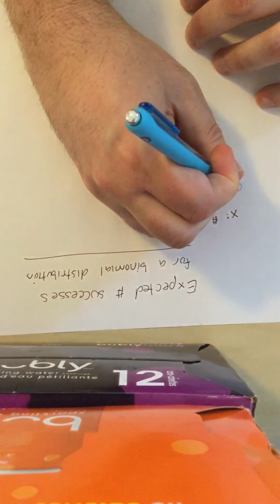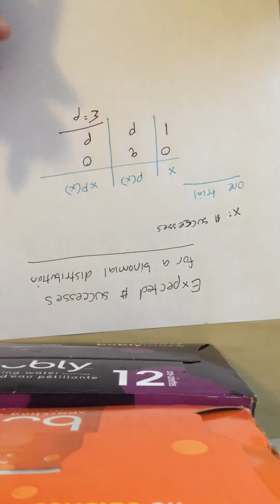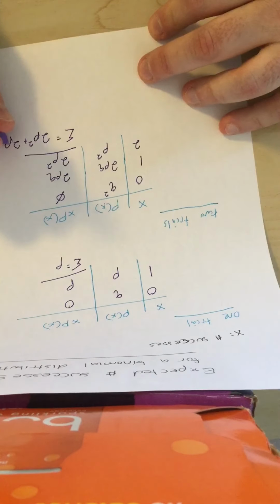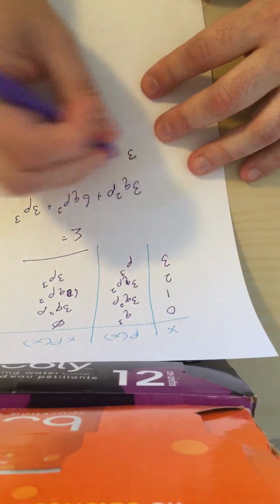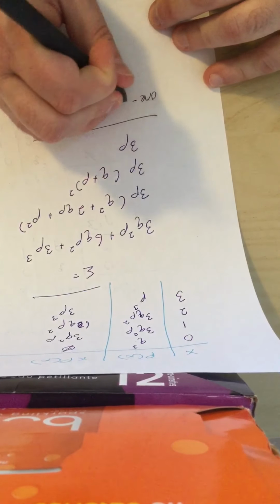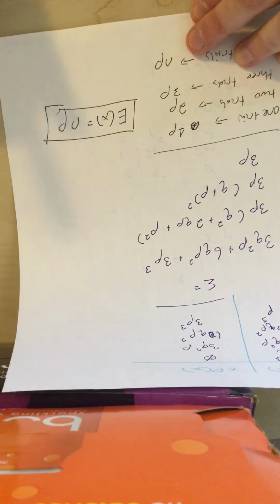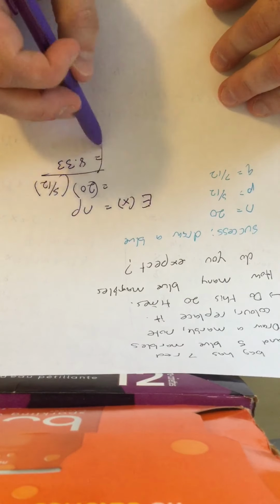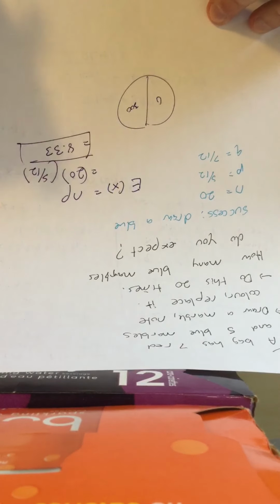Binomial distributions lesson (part 3)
Expectation